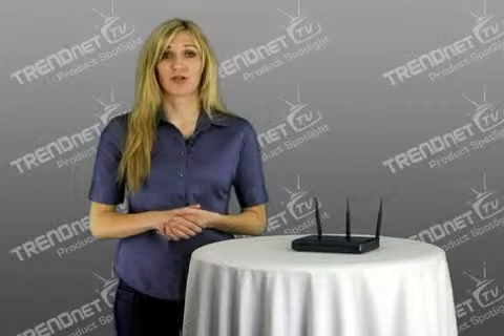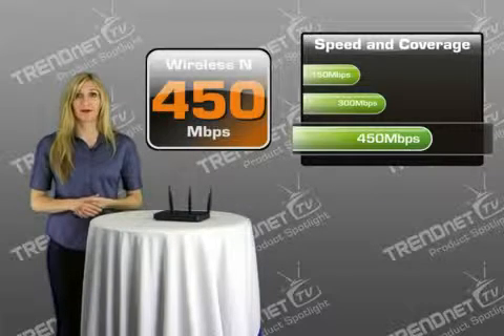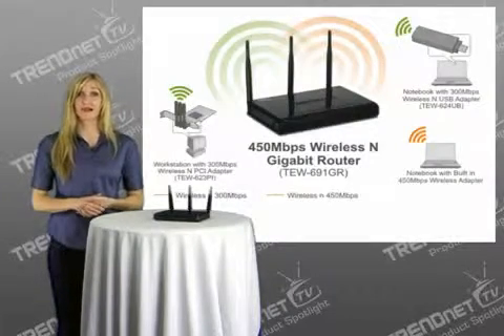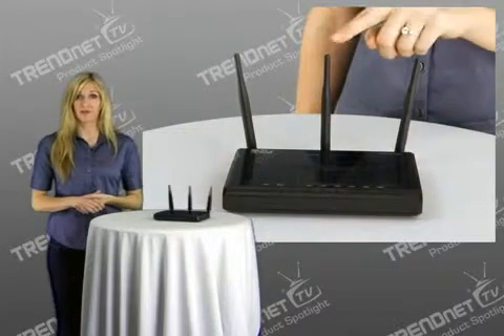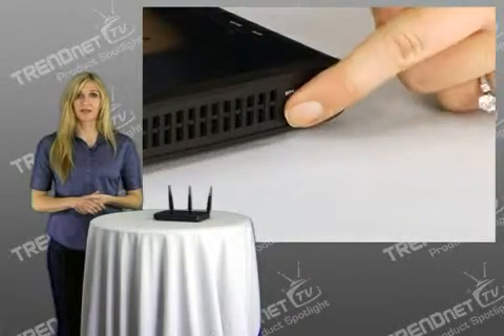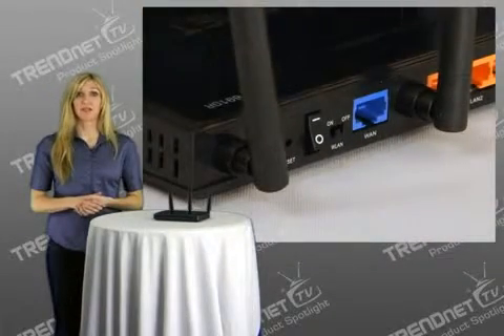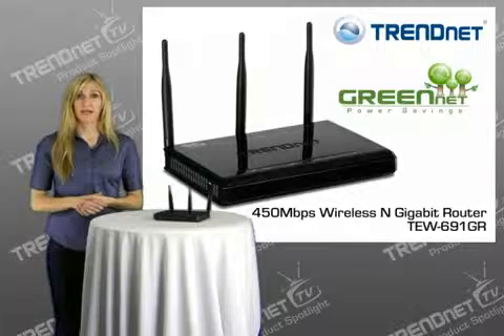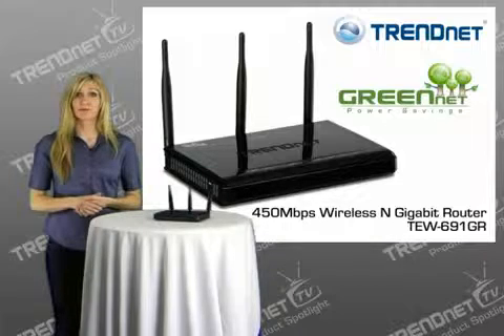TRENDnet TEW-691GR WiFi N Router Introduction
The TRENDnet TEW-691GR is the first three-stream (450 Mbps maximum link rate) Wireless N Router to become available.